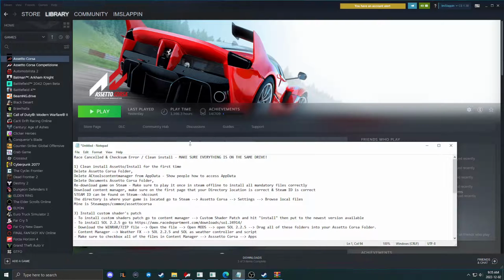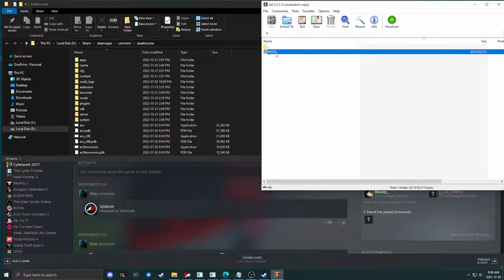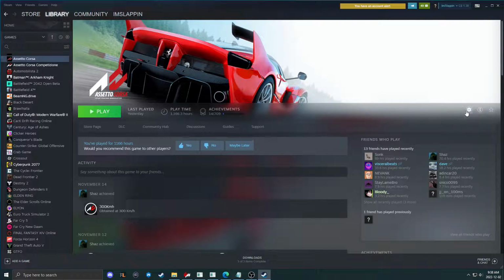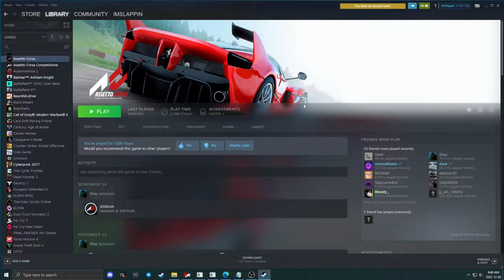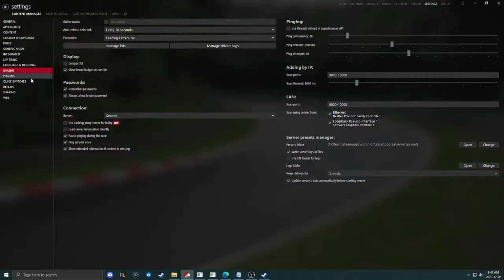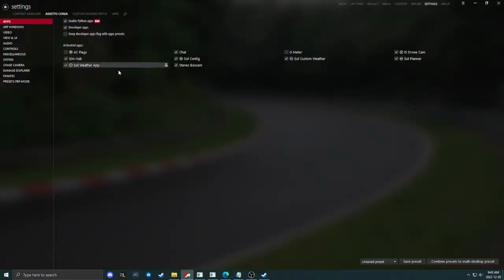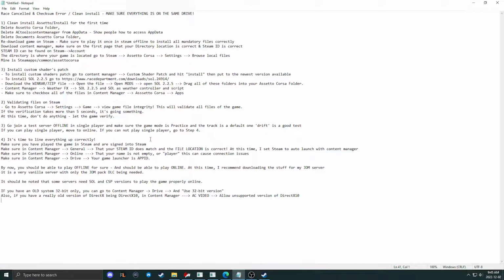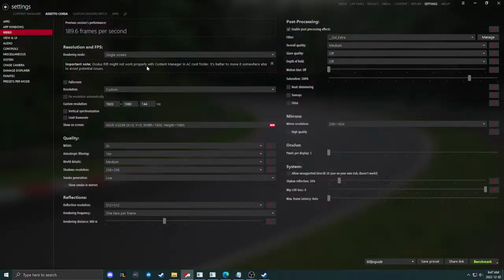GUIDE: Clean Install / Race Cancelled / CheckSum / Mod Install Guide Assetto Corsa / Connect Online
CONTENT MANAGER IS FREE! Scroll to the BOTTOM of the page!

Everything you need to know to get yourself started in Assetto Corsa. I recommend WINRAR for your extraction tool, and always using a "manual" Install.

0:00 - Introduction
0:15 - Race Cancelled / Known Problems!
1:02 - ASSETTO CORSA ROOT FOLDER
1:15 - DOWNLOAD MOD/ INSTALL MOD (WINRAR REQUIRED)
3:30 - How to clean install and delete every game/data folder
5:35 - How to install the game so it works
6:20  - How to Set Up Content Manager
7:40 - Install Sol 2.2.5 and Custom Shaders Patch Update Content Manager
11:20 ERROR wrong version (1.16.3 or 1.16.2 or 1.16.4)
12:00 I FORGOT WEATHER FX!